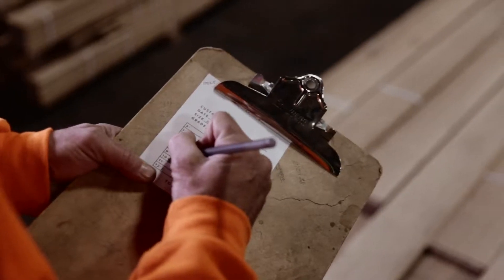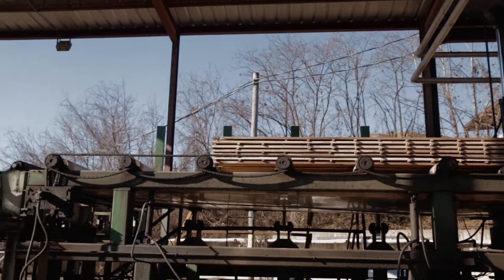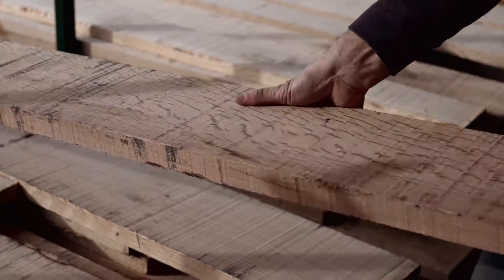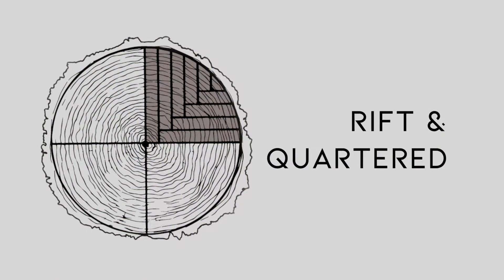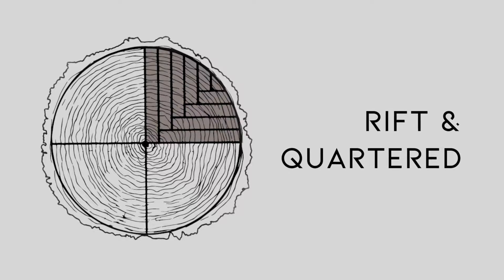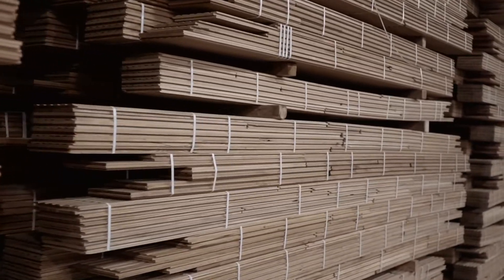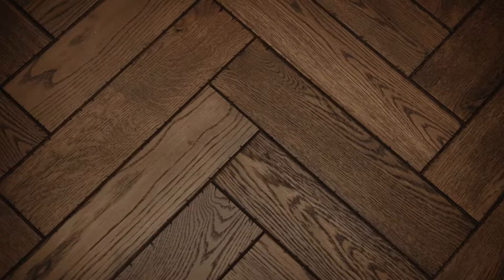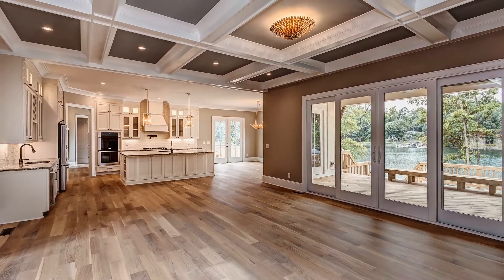{ TECHNIQUE }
Rift and Quartered are terms that refer to the visual characteristics of the grading face of each board. The “ray fleck,” “flake,” or “figure” of a quarter-sawn board is the medullary ray of the log, which emanates outward from the center of the log like spokes of a wheel. The degree to which this “ray fleck” is revealed is a function of the angle of the growth rings to the face of the boards. When the growth rings are 90 % to the face of the board the medullary ray is opened the greatest extent possible. As the angle of the growth rings to the face of the board decreases, less medullary ray fleck or (Quarter Sawn) is revealed. Rift boards and Quartered boards share one characteristic. The growth rings manifest themselves on the face of the board as straight grain, with no visible cathedral grain or plain sawn look.